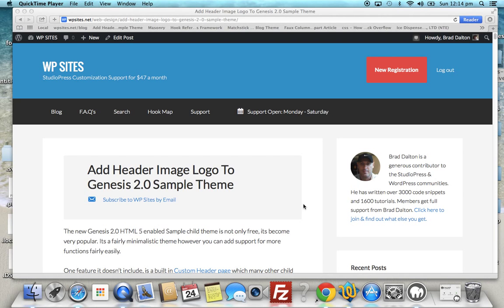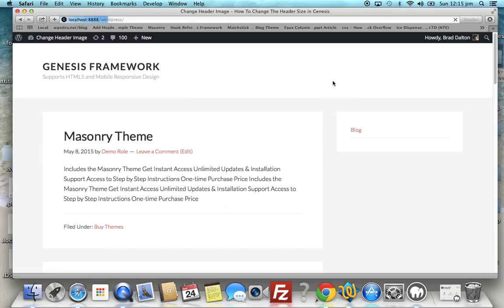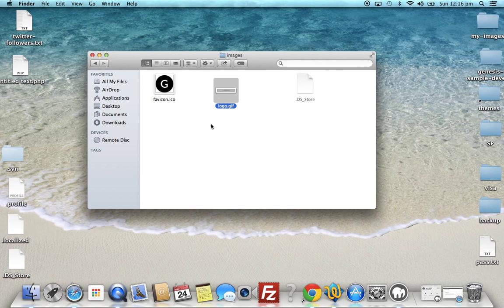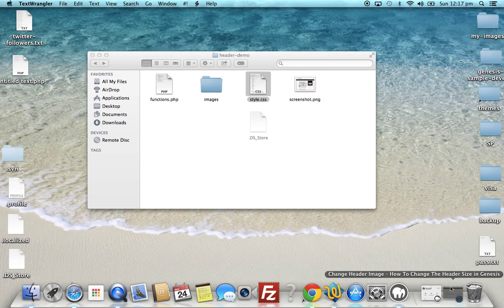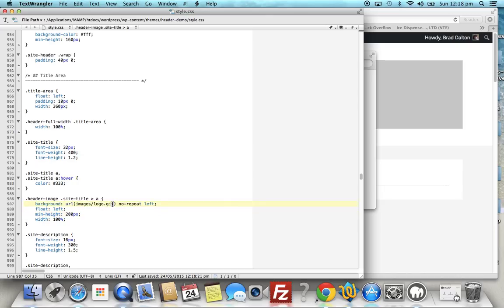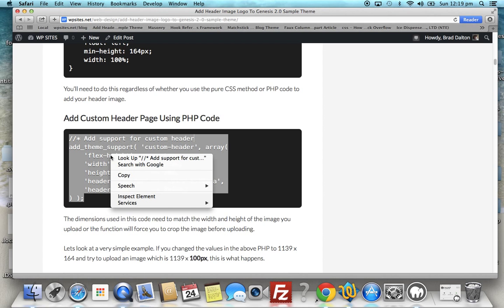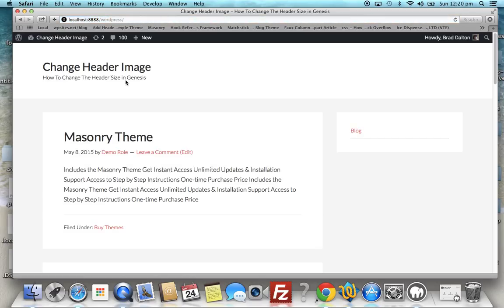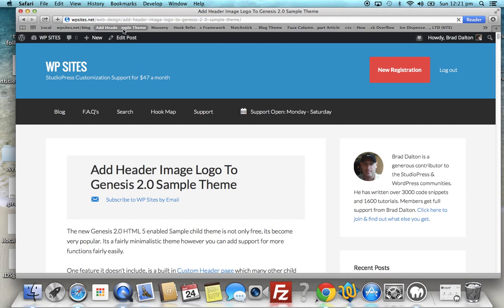Add Custom Header Image in Genesis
tutorial shows you 2 ways to add a custom image in the header of any Genesis child theme. The 1st method involves modifying CSS and the 2nd method involves adding a few lines of PHP code.